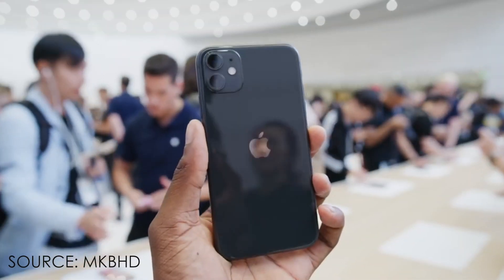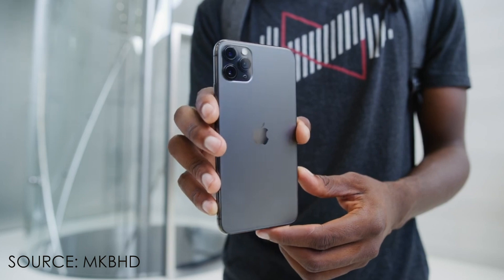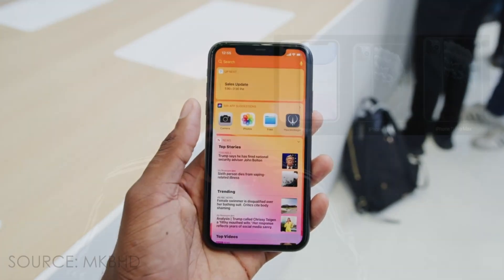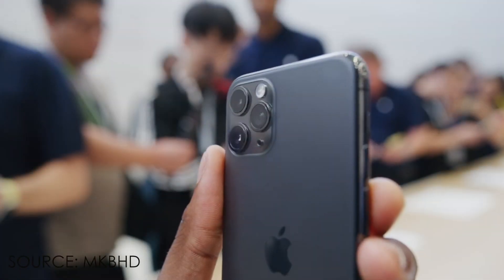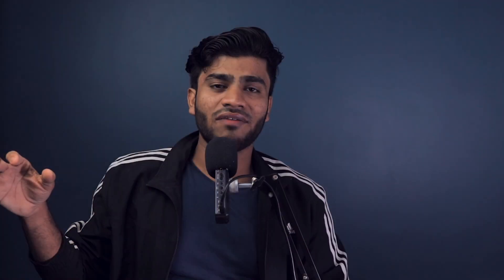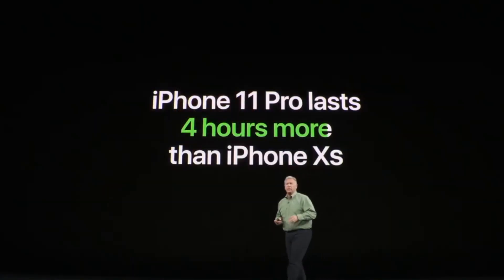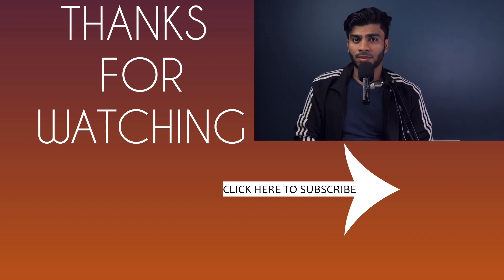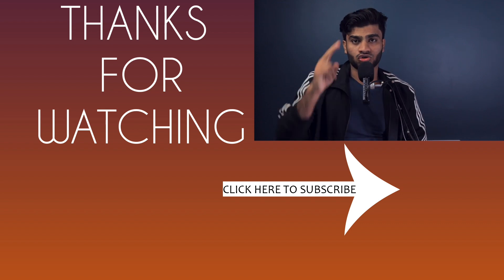Apple iPhone 11, iPhone 11 Pro & iPhone 11 Pro Max Explained - Under 2 Minutes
Hey, guys, this is the Apple iPhone 11, iPhone 11 Pro and iPhone 11 Pro Max Explained I have almost covered all the necessary information that you need to know under 2 Minutes. So I Hope You Guys Liked it.